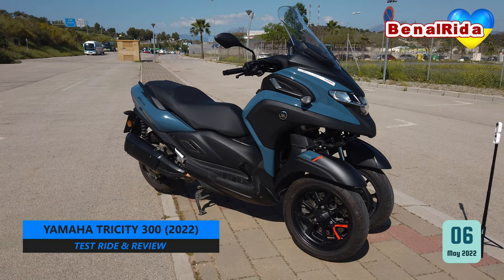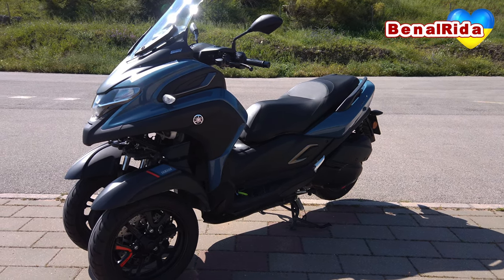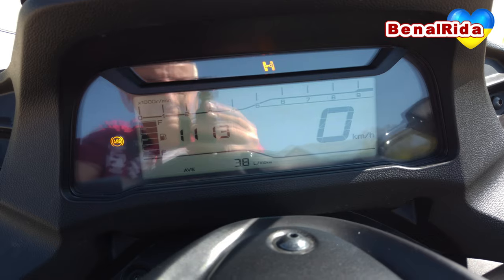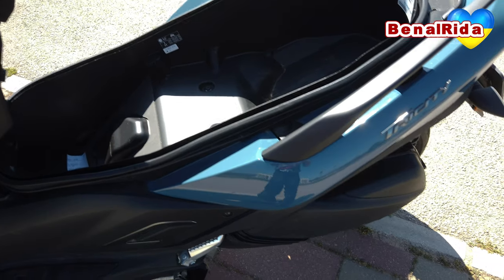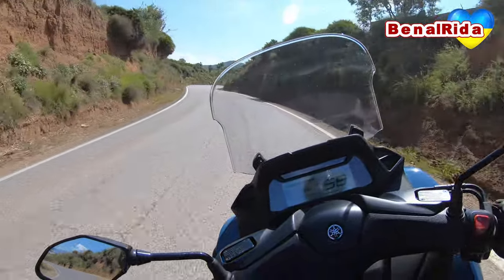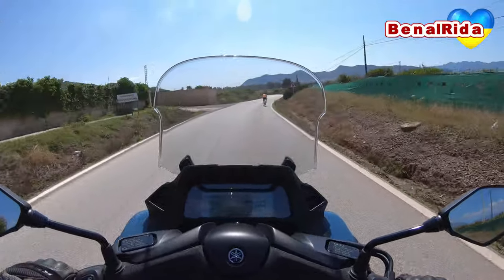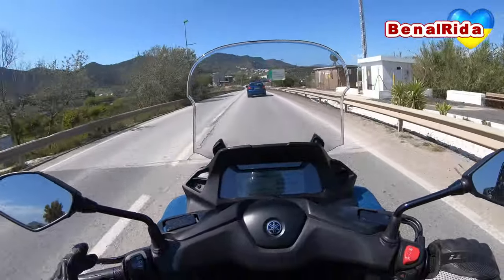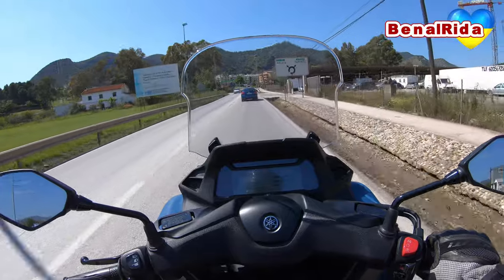Yamaha TriCity 300 (2022) in Petrol Blue | Test Ride, Review, Walkaround | VLOG 337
This is my test ride with the new Yamaha TriCity 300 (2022) in Petrol Blue.

Muchas gracias a Navarro Hermanos en Málaga por esta prueba.

Contents:

0:00 Start and Intro
2:00 Walkaround and presentation
3:48 Controls, display and storage space
6:30 Actual test ride on country road
11:47 Ride on freeway
13:49 Verdict